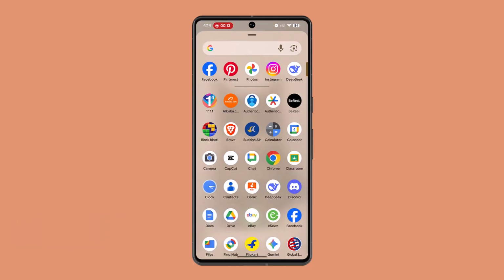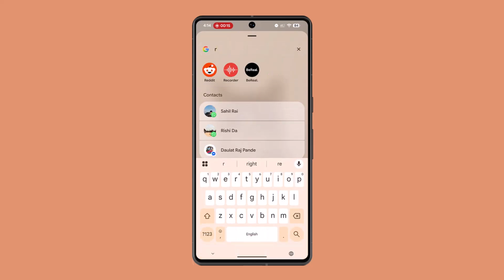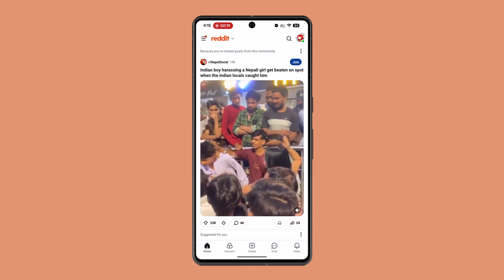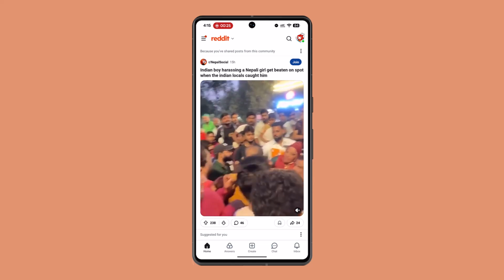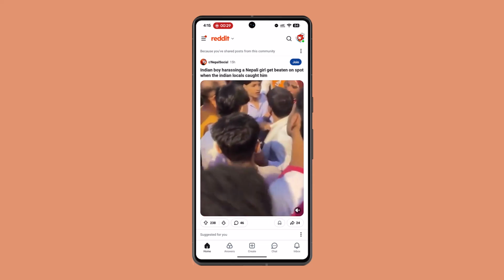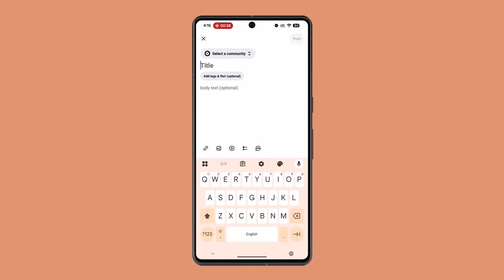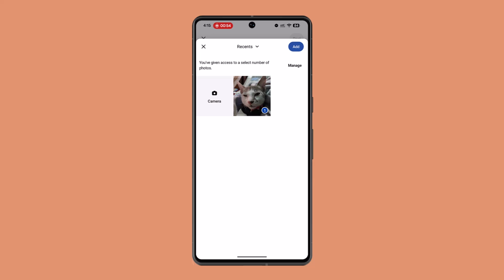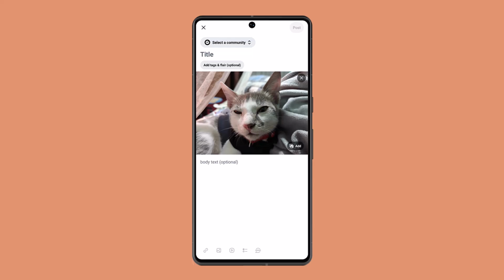How To Upload Content To Reddit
Uploading content to Reddit is a great way to participate in conversations, share media, and engage with communities that match your interests. This video provides a step-by-step guide on how to post content to Reddit using the mobile app, including how to upload text posts, images, videos, links, or polls.

To get started, open the Reddit app on your device and make sure it’s updated to the latest version for the best functionality. Once you're logged in, tap the '+' or "Create" button located at the bottom center of the screen. This button gives you access to multiple post types you can create on Reddit.

The first step in the post creation process is to choose the type of content you'd like to share. You can select from options like text posts, images, videos, links, or polls. After selecting your preferred format, enter a descriptive title. Reddit requires titles for all posts, and a good title improves your chances of engagement.

For image or video uploads, tap the media icon and select the files from your device’s gallery or file manager. You can add multiple images to create a gallery or select a single video for upload. Once you've attached your content, Reddit may prompt you to allow access to your media storage if this is your first time uploading.

Next, choose a subreddit (community) where you want to publish the post. Use the search function if you don’t see your preferred subreddit in the default list. Be sure to follow each subreddit’s rules, as different communities have different content guidelines and post requirements.

After filling in the necessary information and confirming the post type, tap "Post" to publish your content to Reddit. Once submitted, your post will appear in the selected subreddit, where users can vote, comment, and share.

Timestamps:
0:00 Introduction
0:14 Open Reddit and tap the Create button
0:26 Choose post type and add content
0:44 Select a subreddit and add a title
0:55 Post your content